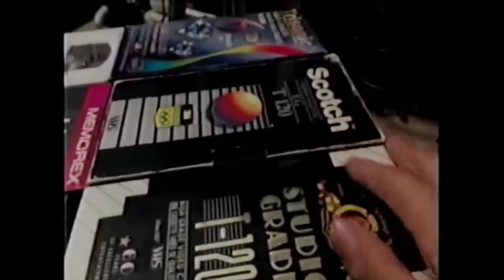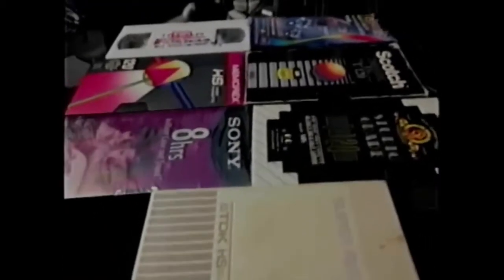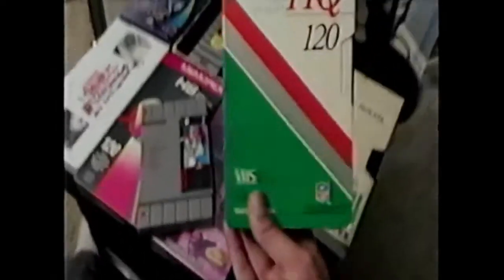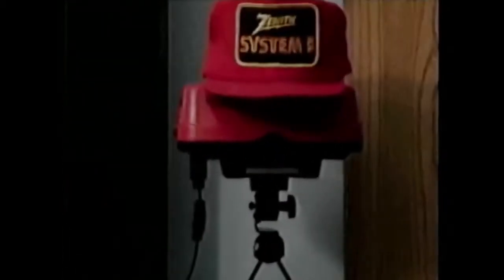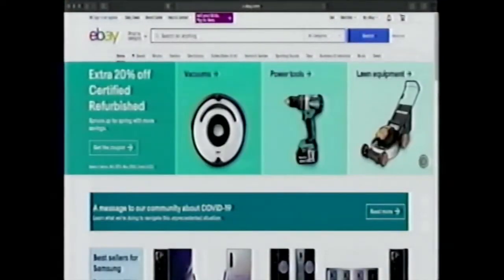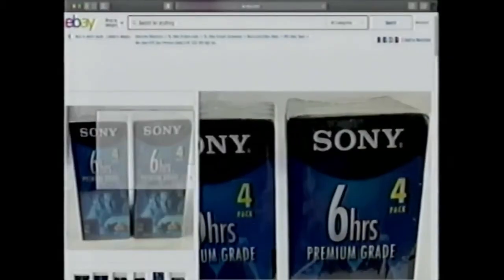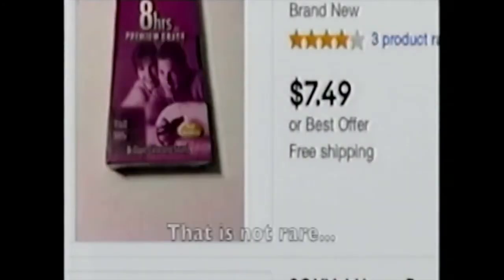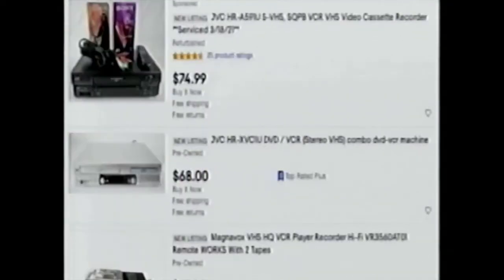Speaking of retro - Episode # 5 - VHS tapes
The reason this video took so long was because the audio just WOULD JUST NOT ALIGHN, and the reason this is worse than the other episodes is that I am moving, and am busy and have packed up a lot of the things to talk about, but in a few months things will be back to normal.